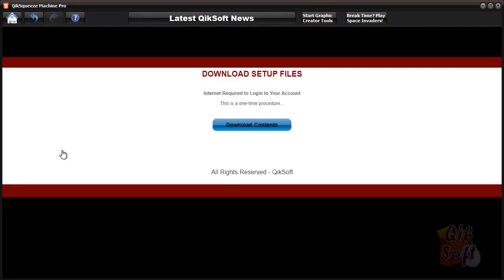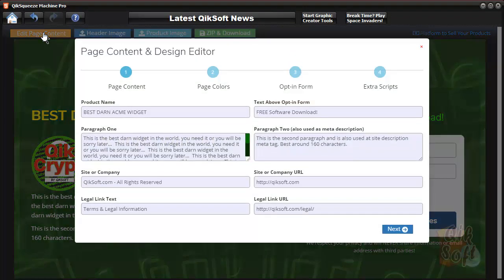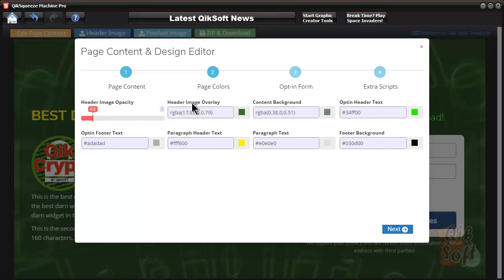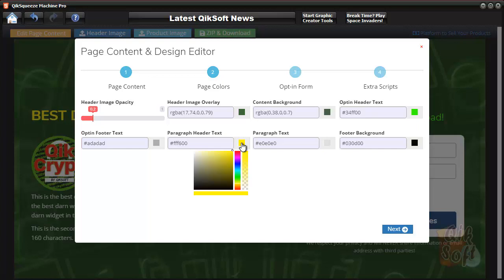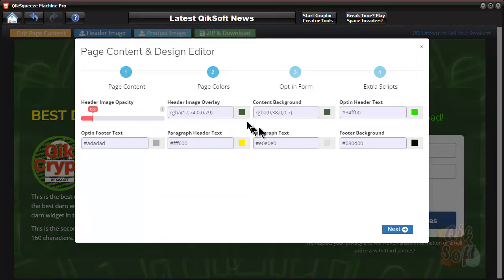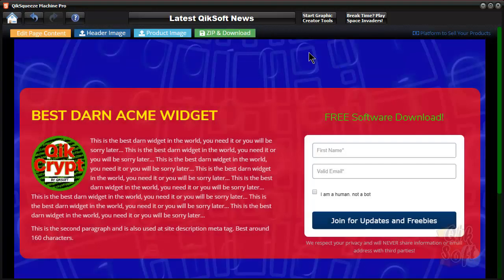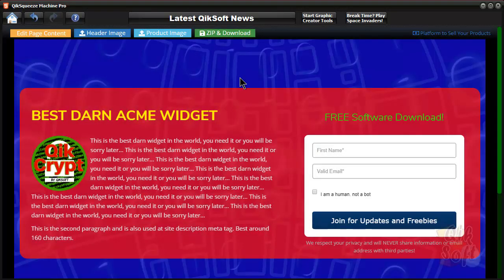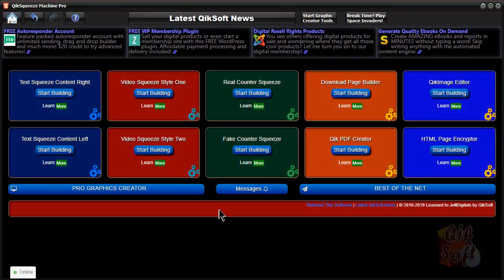Using QikSqueeze Machine Part 1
Part one showing how to use our QikSqueeze Machine page building software.